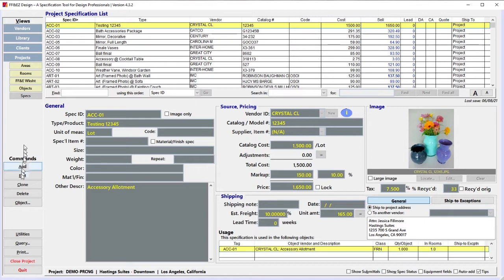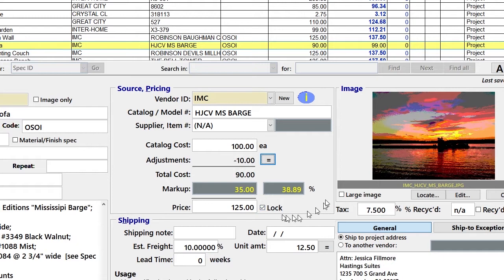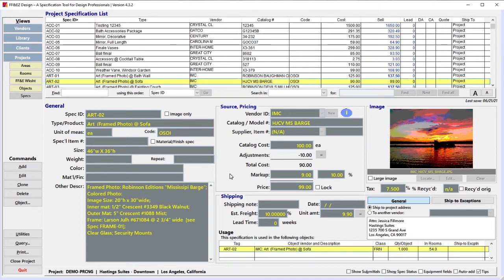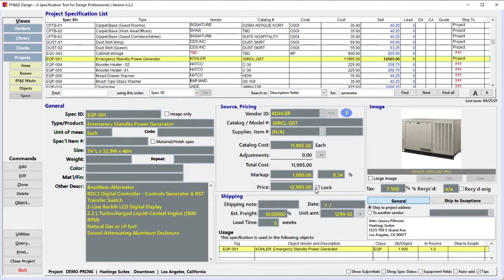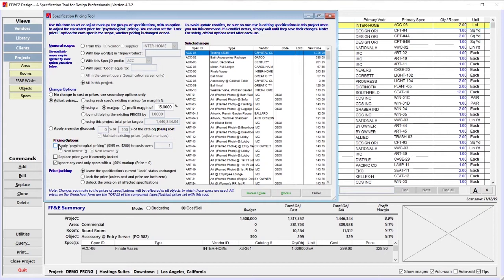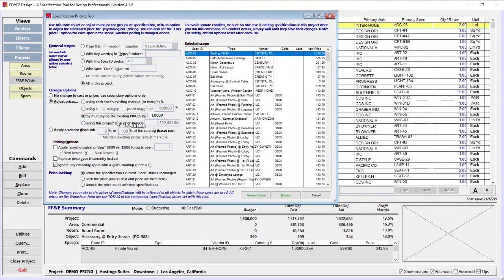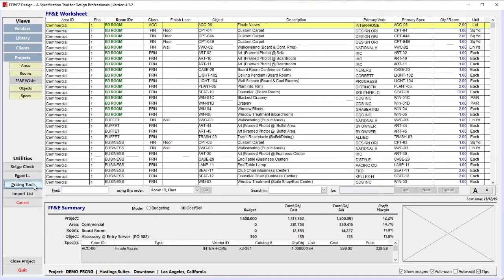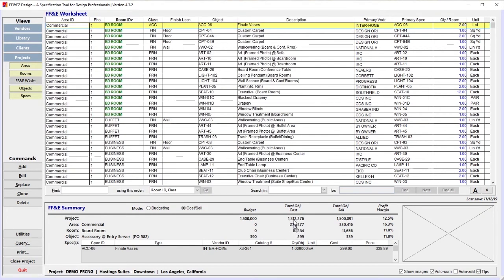FF&EZ-Design: Pricing Tool Demo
FF&EZ's Pricing Tool is used to set prices on multiple FF&E product specifications in a single pass. This video gives you an in-depth look at the different ways to use it.